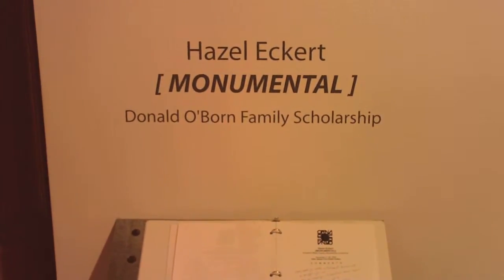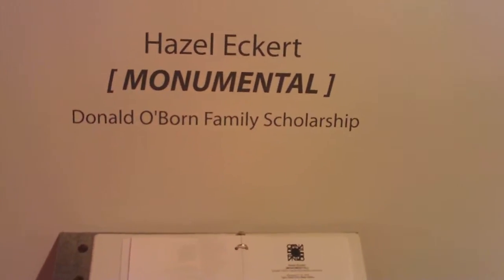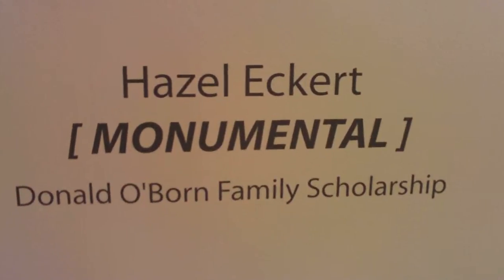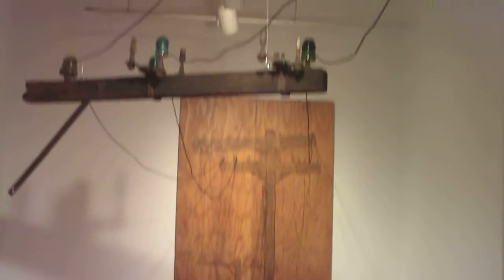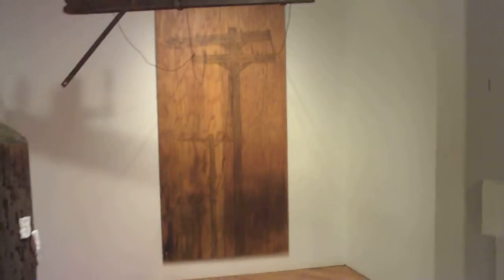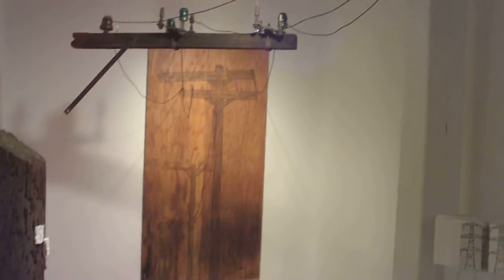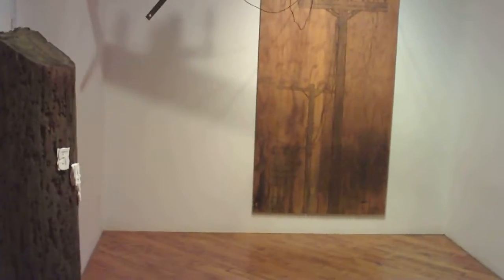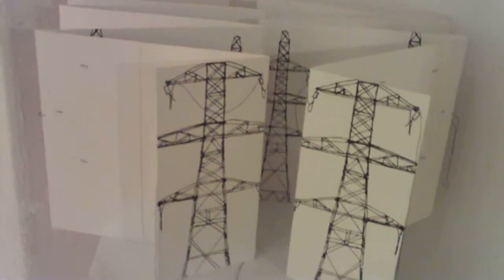Hazel Eckert @ OpenStudio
Open Studio

401 Richmond Street West, Suite 104
Toronto, ON M5V 3A8